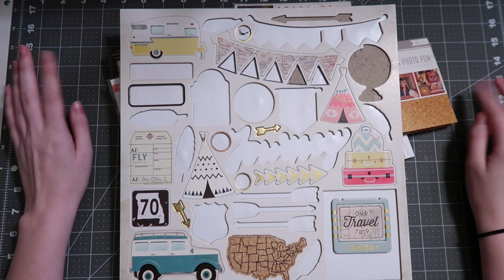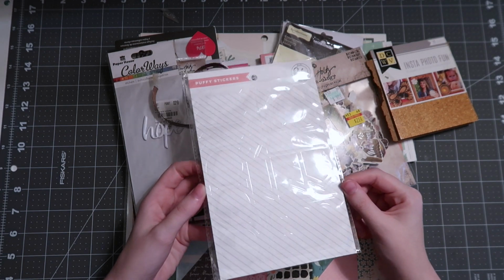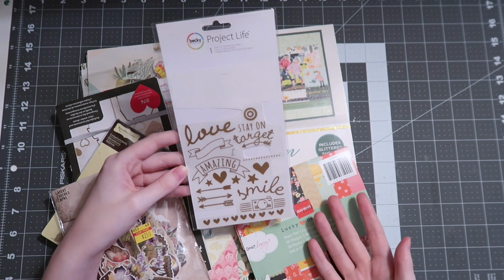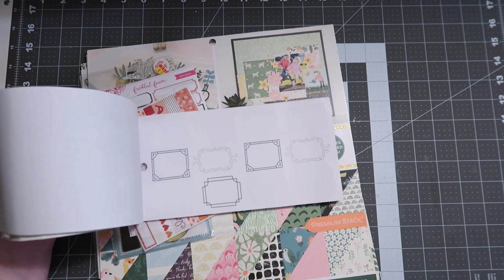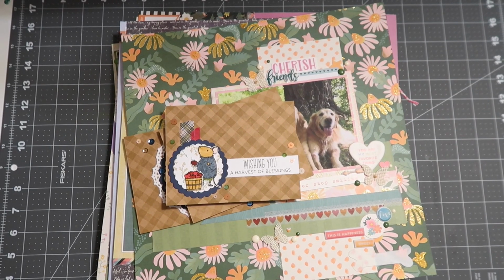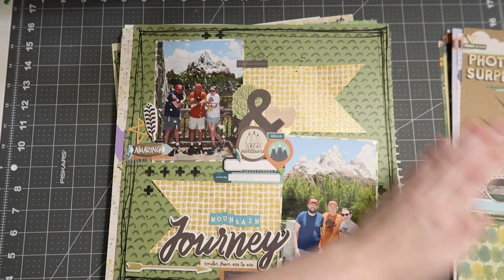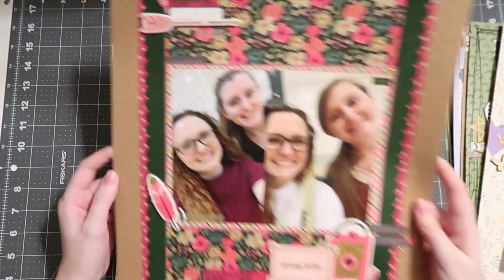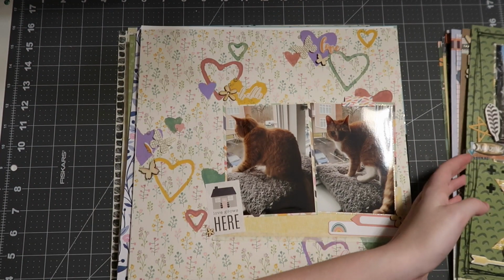September 2020 HTKAKWS Kill a Kit with Card + Layout Share! // How to Kill a Kit with Style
Happy end of September! I hope you enjoyed the layout share and seeing the progress of using up this kit! I had so much fun with all of these projects. Which one was your favorite?!

Stay informed and educated with what's happening in the world through this helpful resource

PRODUCTS FEATURED

Dear Lizzy Lucky Charm Paper Pad*

Jen Hadfield Sticker Book*

Fiskars Craft Mat*:

Filming Camera*:

sign ups:
• AMAZON PRIME*
• POSHMARK*: KATELYNCLARY

• LYFT*: KATELYN53194
• UBER*: katelync3607ui

eating related:
• UBER EATS*: eats-katelync3607ui
• POSTMATES*: 9ITSC